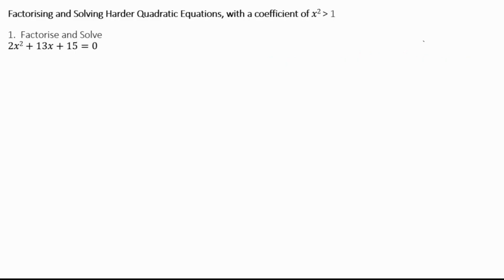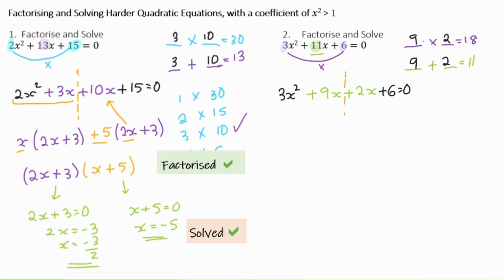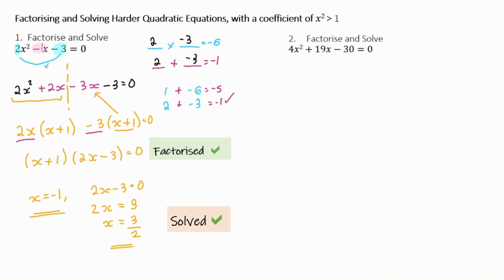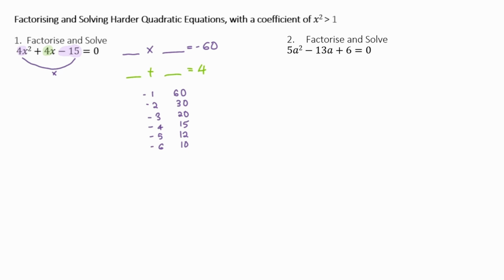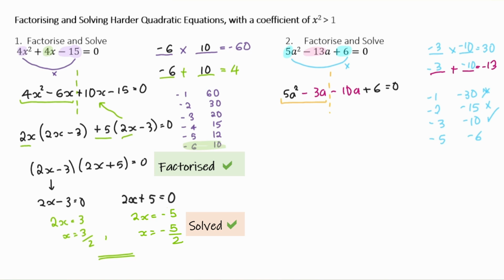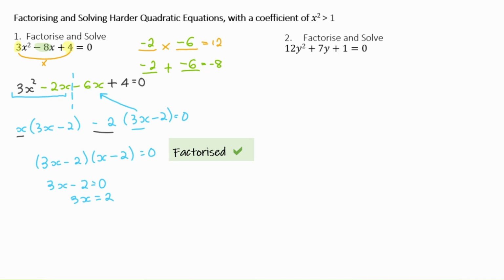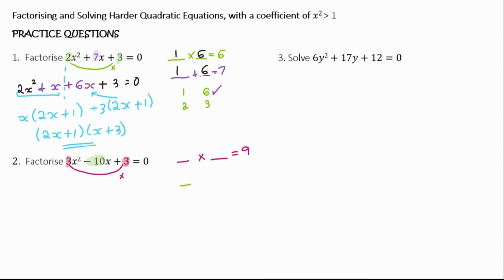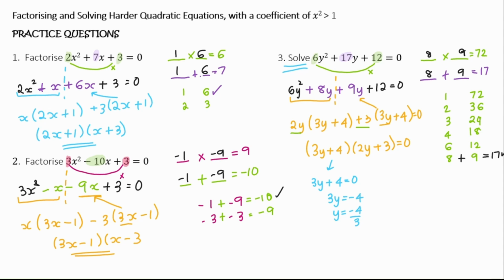Factorising & Solving Harder Quadratic Equations, Splitting the Middle Term - Method 2 | GCSE Higher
🎥 Factorising Harder Quadratic Equations Using the Splitting the Middle Term Method | Step-by-Step Guide

In this video, we break down how to factorise quadratic equations where the coefficient of
𝑥^2  is greater than 1, using the splitting the middle term method. This method is a powerful technique that makes solving tougher quadratic equations much easier! 🚀

🧮 What you'll learn:
★ How to factorise quadratics when the leading coefficient is greater than 1
★ The step-by-step process of splitting the middle term correctly
★ Common mistakes to avoid and helpful tips for faster solving

00:03 - Examples 1 and 2
05:45 - Examples 3 and 4
11:51 - Examples 5 and 6
18:24 - Examples 7 and 8
23:35 - Practice Questions

📚 Perfect for GCSE, A-Level, and other maths students looking to strengthen their algebra skills and tackle difficult quadratics with confidence!